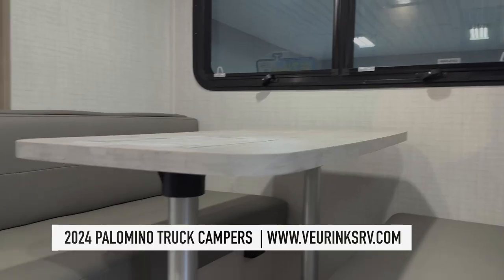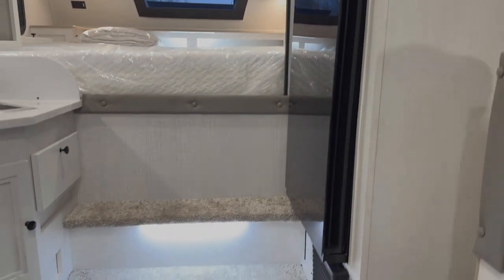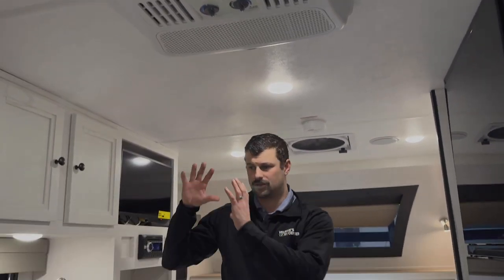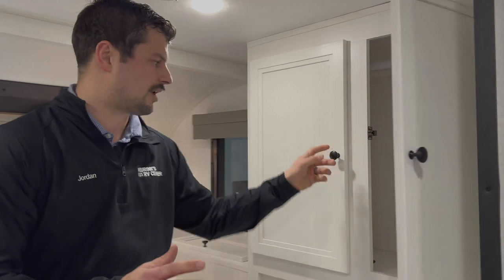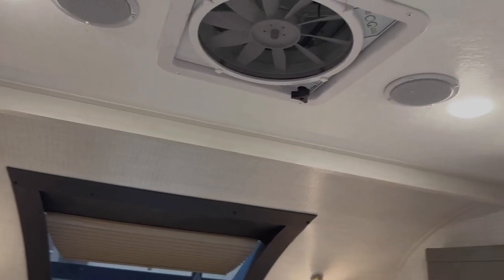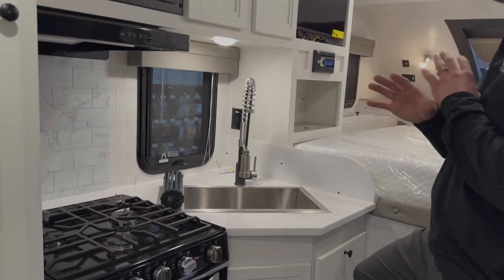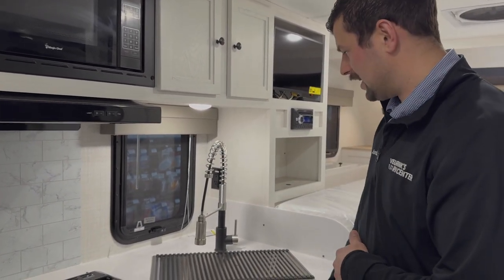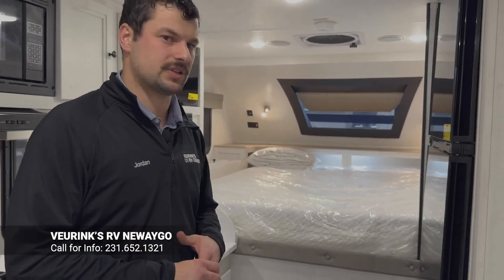New 2024 Palomino RV Truck Campers for Sale HS-2902 | Detailed Features | Newaygo, Grand Rapids, MI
GRAND RAPIDS LOCATION:
7144 Division Ave. S.

NEWAYGO LOCATION:
8669 S. Mason Dr.